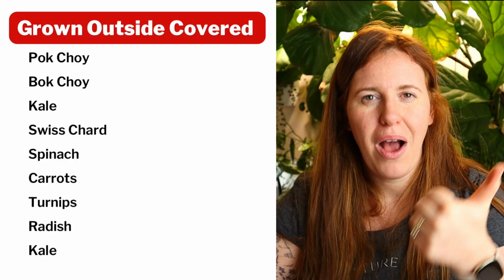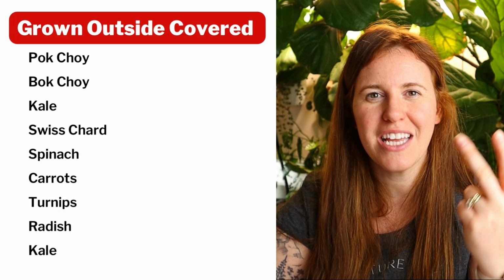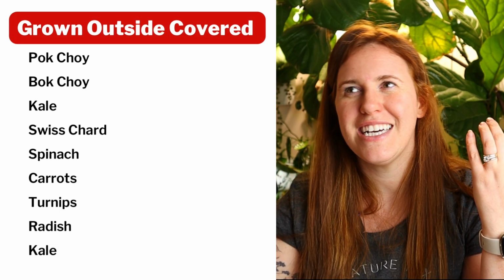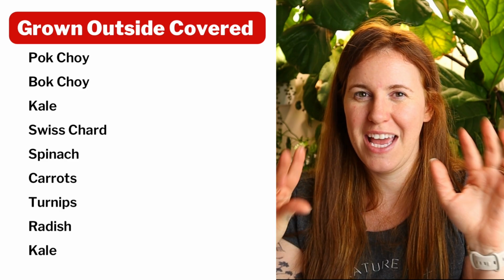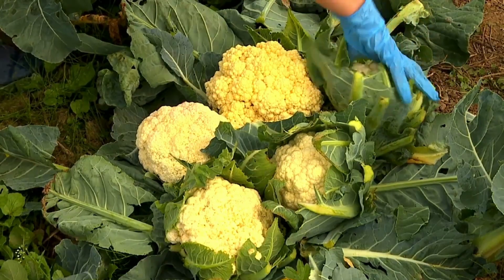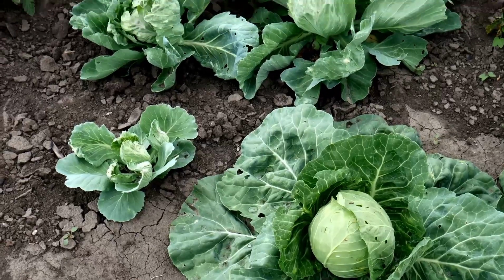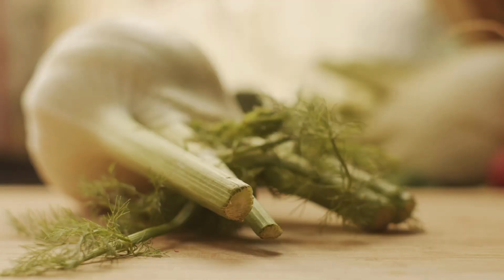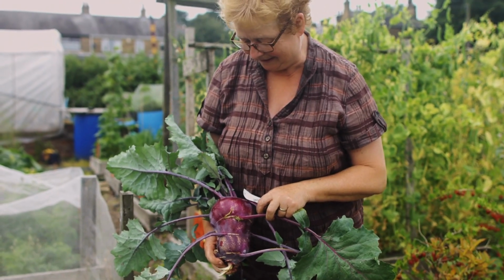April Garden Seeds To Plant.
Garden seeds to sow in April. Have you wondered what should be planted in April? This gardening in Canada Video goes over exactly what you need to sew in April for your g￼Arden.

🎥 2 N D.  C H A N N E L

Paperback Houseplant Planner:
Paperback Garden Planner:
Digital Download Planners

Leave Me A Voice Message To Be Included In The Podcast

👩🏻‍🦰 A B O U T  M E:
Ashley is a soil scientist who has had a passion for plants since she was a small child. In the long summers as a child, she would garden alongside her grandmother and it was then that she realized her love for greenery. With years of great studying, Ashley had begun her post-secondary education at the University of Saskatchewan.